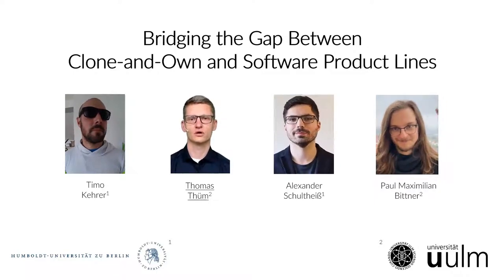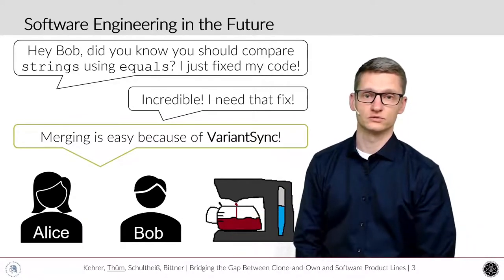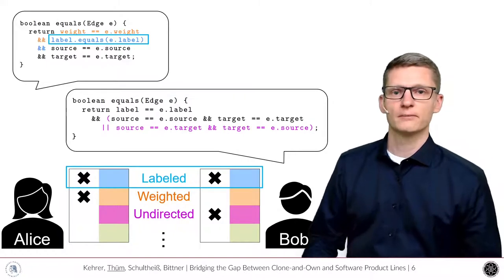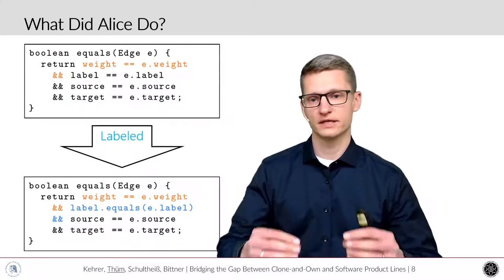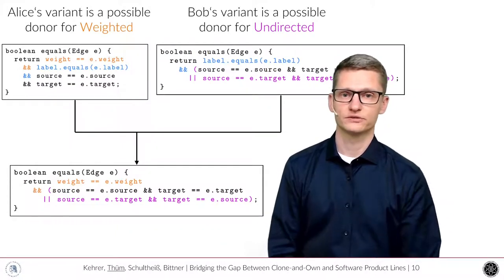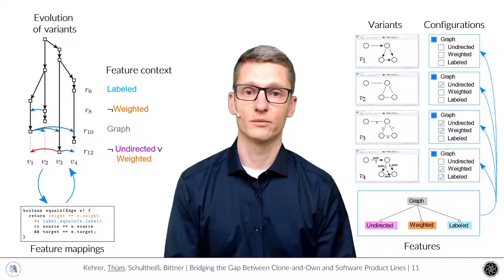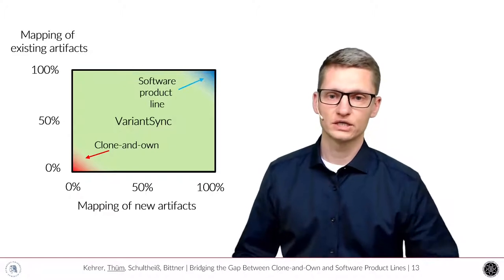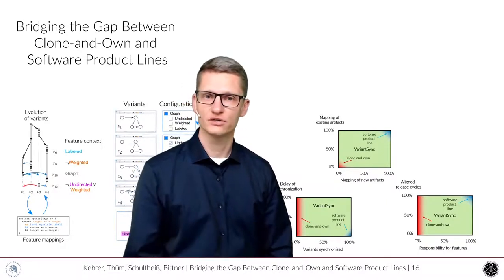ICSE'21: Bridging the Gap between Clone-and-Own and Software Product Lines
In this talk at the New Ideas and Emerging Results (NIER) track of the 43rd International Conference on Software Engineering (ICSE), we give an overview on our research project called VariantSync.

Authors: Timo Kehrer, Thomas Thüm, Alexander Schultheiß, Paul Maximilian Bittner